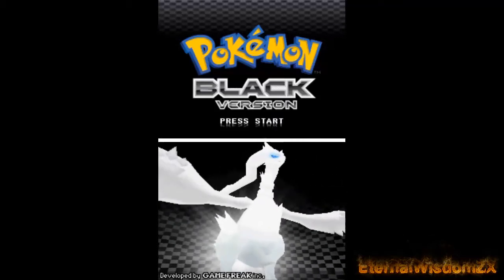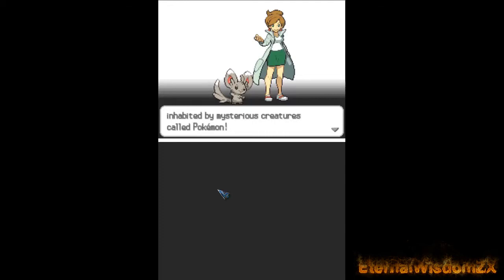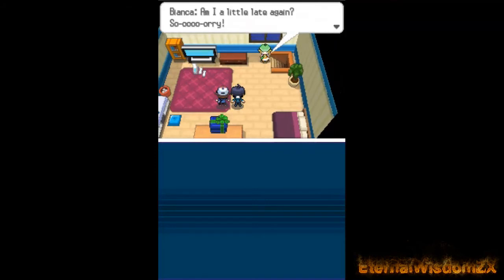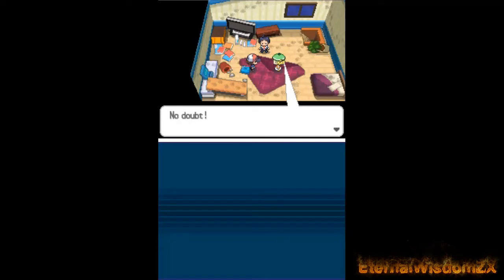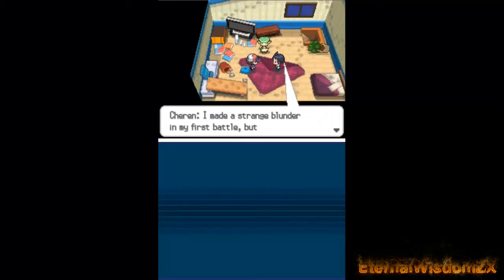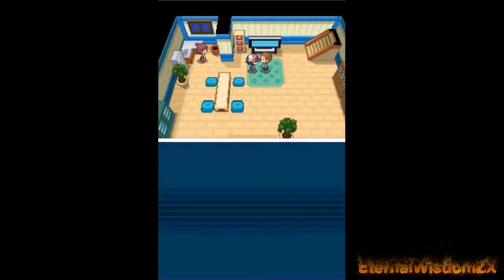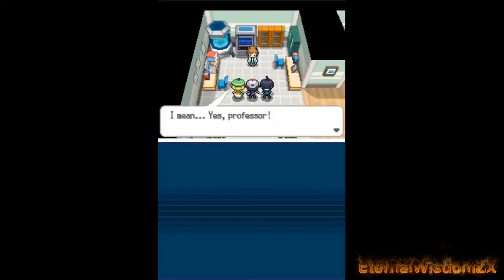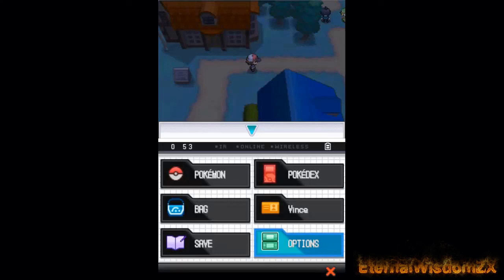Pokemon Black Nuzlocke Challenge - Part 1: The Journey Begins!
This is a new series I'm making where I record my Nuzlocke Challenge playthrough of Pokemon Black. In this part, I start my adventure!

The rules of the Nuzlocke Challenge are as follows (taken from Bulbapedia):
-Any Pokémon that faints is considered dead, and must be released.
-The player may only catch the first Pokémon encountered in each area, and none else. If the first Pokémon encountered faints or flees, there are no second chances.
-While not exactly a definite rule, the general consensus is that players must also nickname all of their Pokémon, for the sake of forming stronger emotional bonds.

There are additional, optional rules people choose to follow to create more challenging experience for themselves but since this is my first time doing a nuzlocke challenge, I'll be doing it with the fundamental rules.

I may change how the video looks in the future by having the top screen diagonal to the bottom screen, so they take up more of the screen than simply having them arranged in a column in the middle of the screen. I only recorded and edited two parts so far, and it may change starting on part 3.